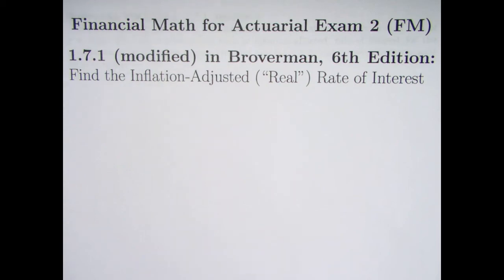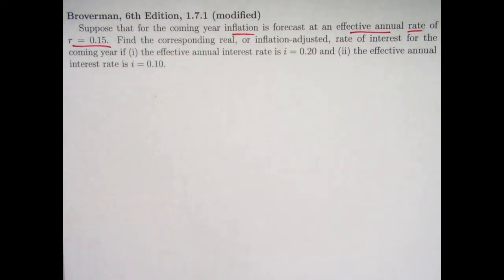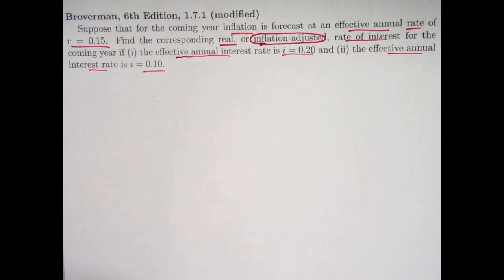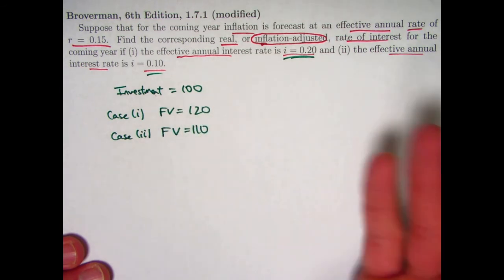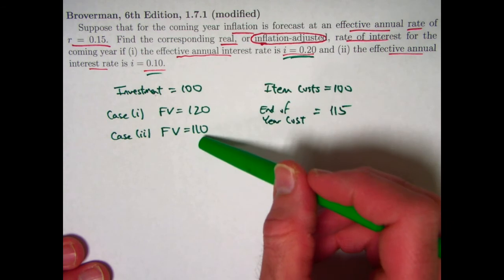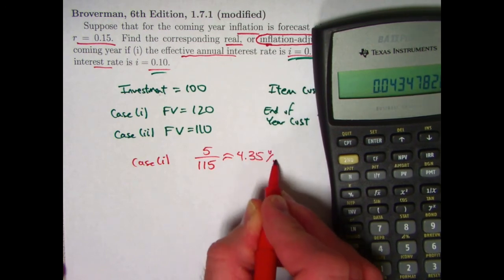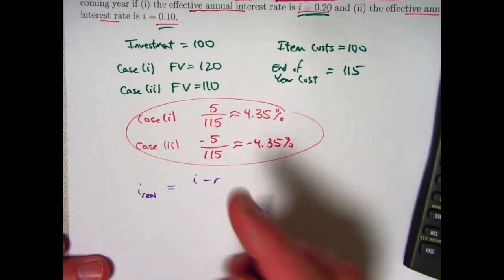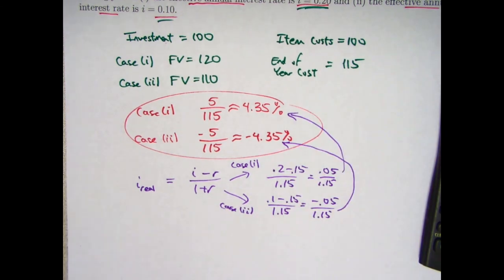Actuarial Exam 2/FM Prep: Find the Inflation-Adjusted ("Real") Rate of Interest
Financial Math for Actuarial Exam 2 (FM), Video #23. Exercise 1.7.1 in "Mathematics of Investment and Credit", Samuel A. Broverman, 6th Edition.

Exercise 1.7.1: Suppose that for the coming year inflation is forecast at an effective annual rate of r = 0.15. Find the corresponding real, or inflation-adjusted, rate of interest for the coming year if (i) the effective annual interest rate is i = 0.20 and (ii) the effective annual interest rate is i = 0.10.